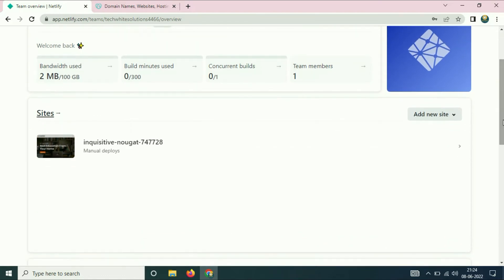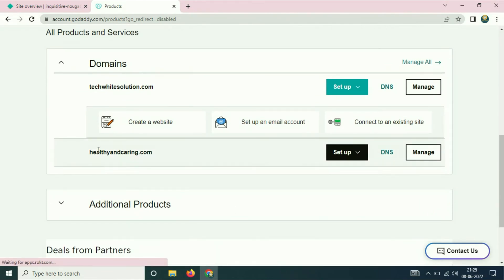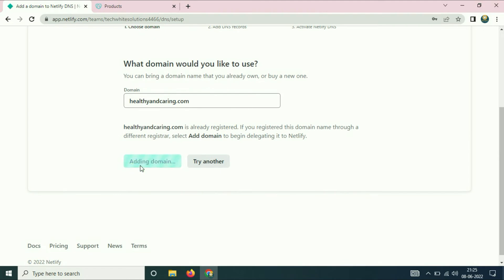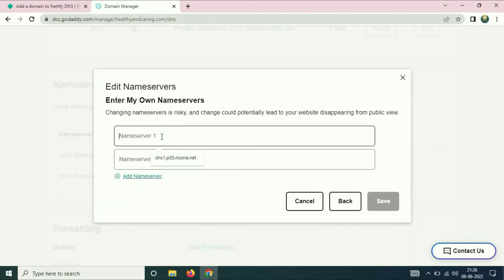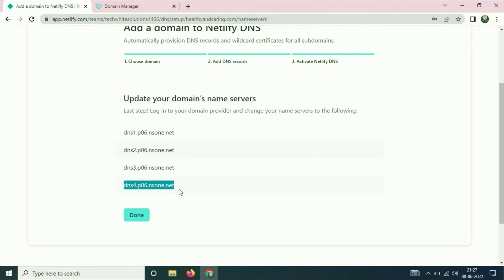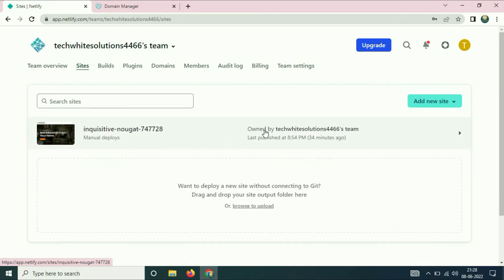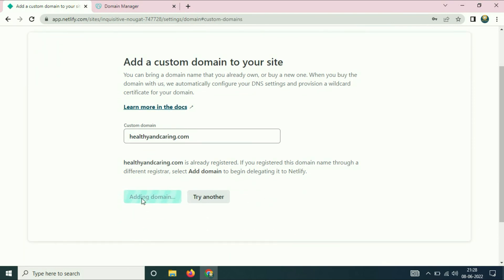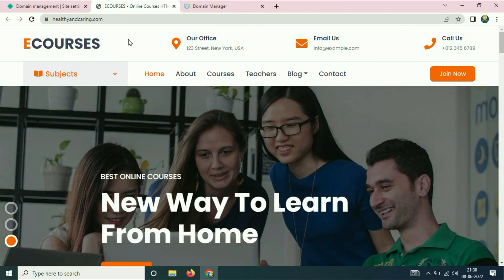How to Connect GoDaddy Custom Domain to Netlify Website | Link Custom domain to Netlify